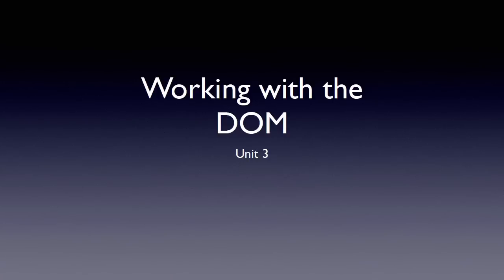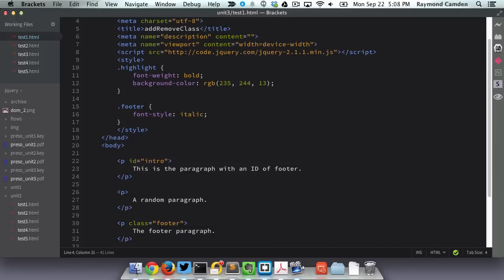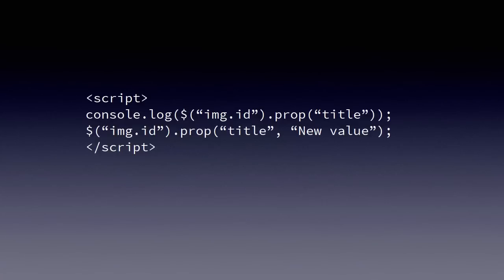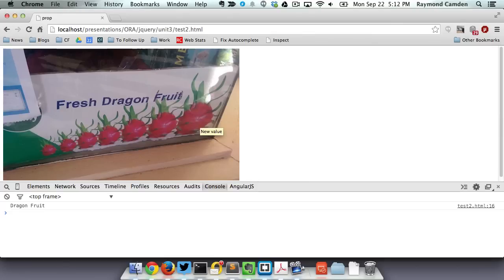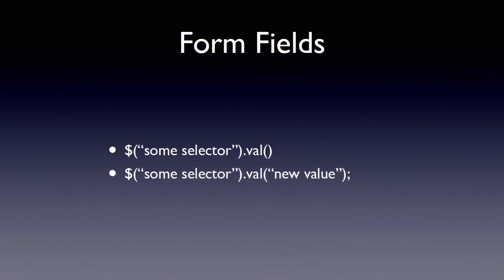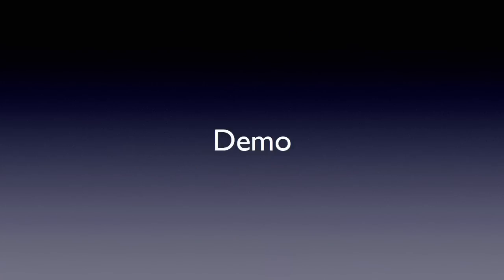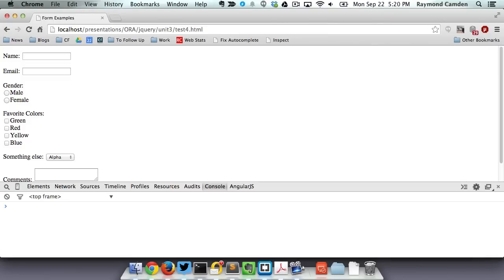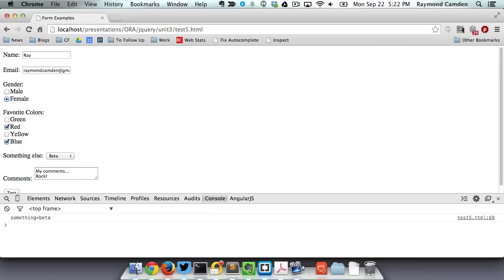Introduction to jQuery - Unit 3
This unit covers manipulating the DOM.